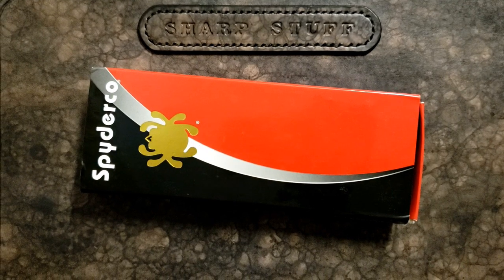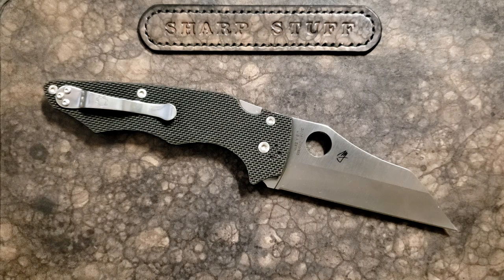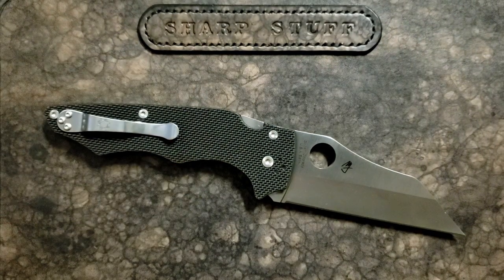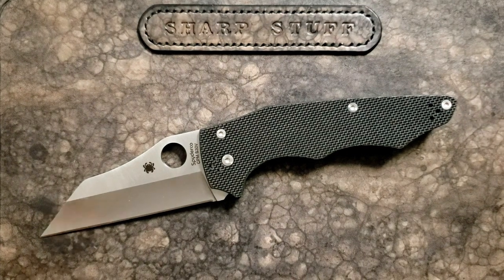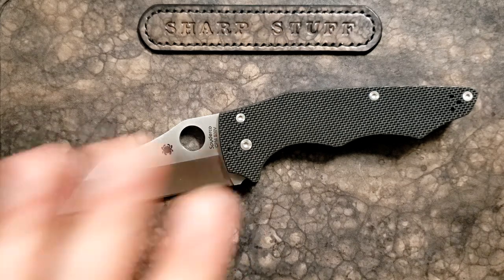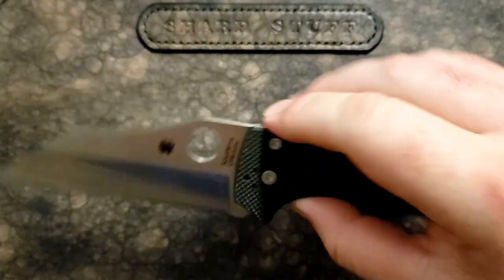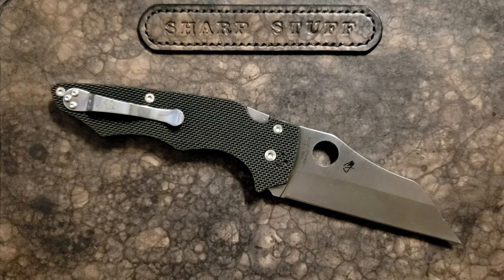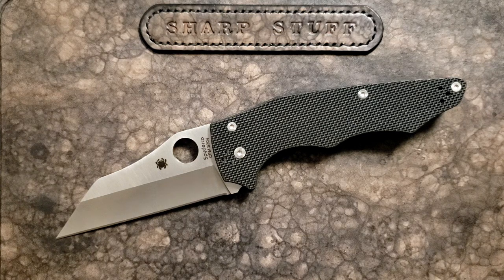Spyderco Yojumbo First Impressions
If you always wished the Yojimbo 2 was larger this is the knife for you